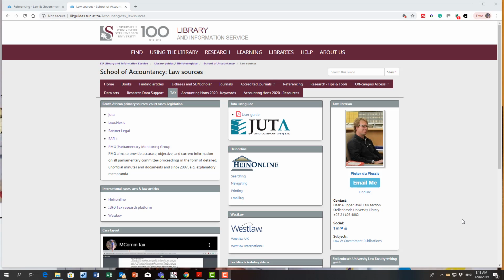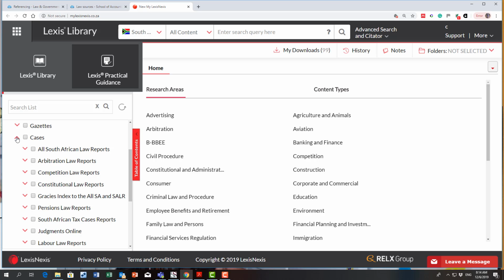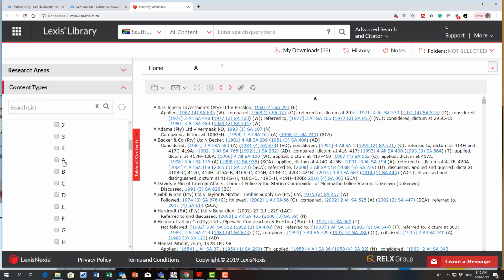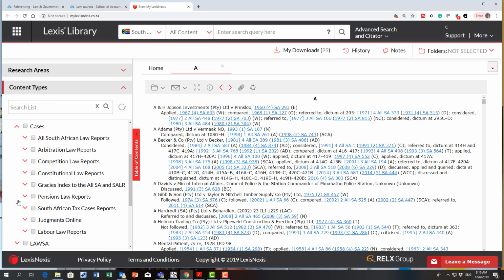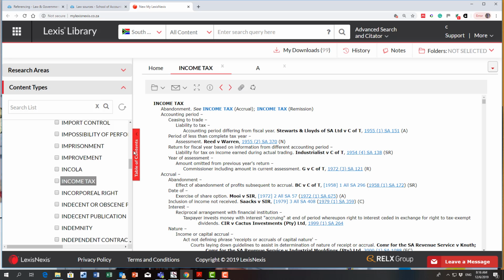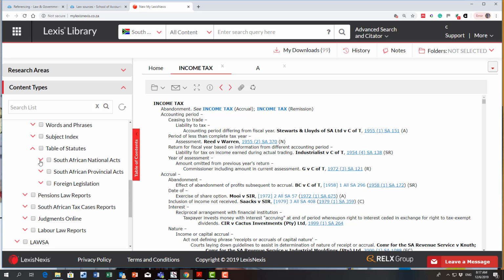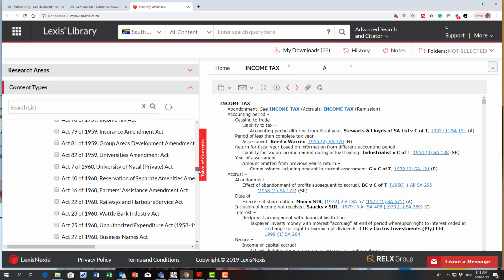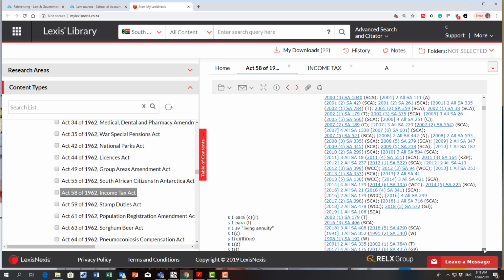LexisNexis Index and noter up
LexisNexis Index and Noter up description